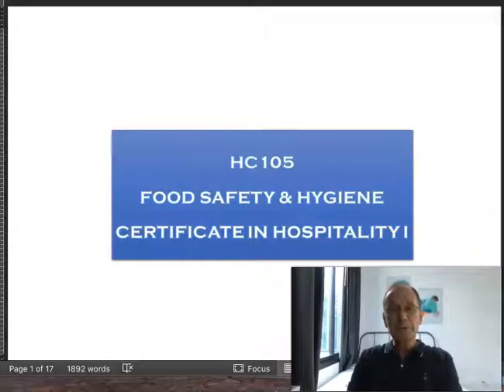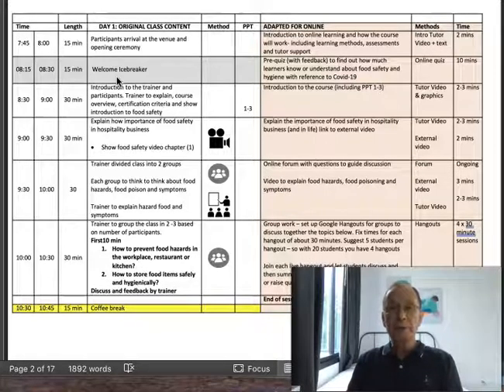Adapting face to face session plans to online learning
An explanation of how you can restructure your taught course session plan into online format by replacing face to face sessions with alternative media and activities whilst trying to recreate the social interaction as far as possible with the learners and yourself as course tutor